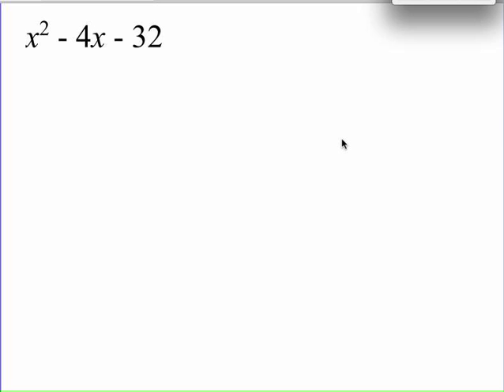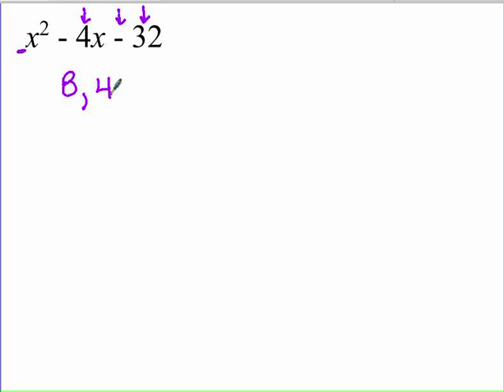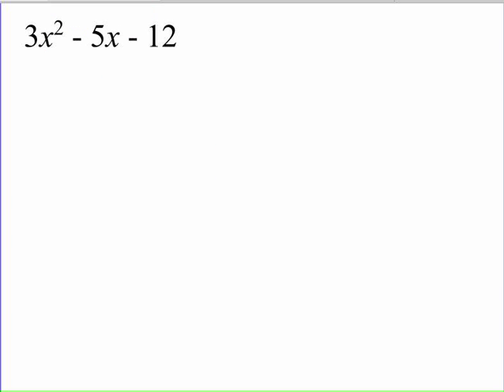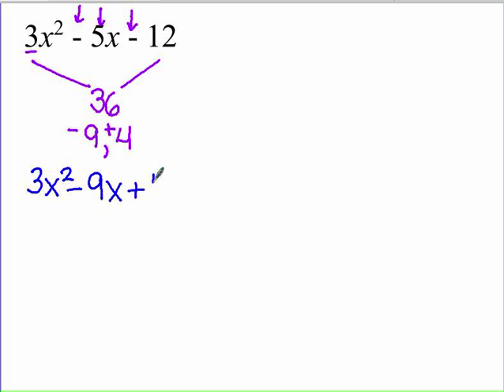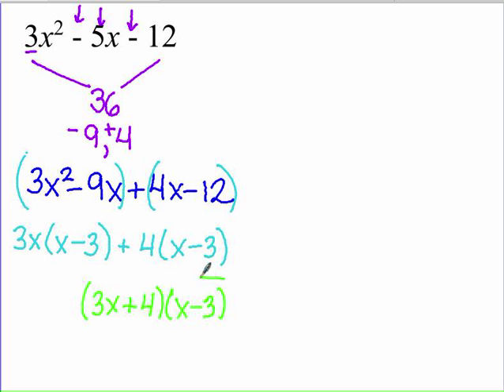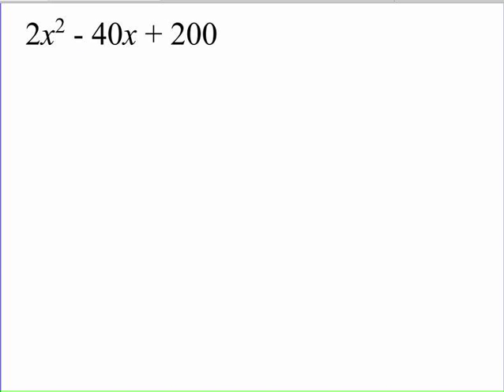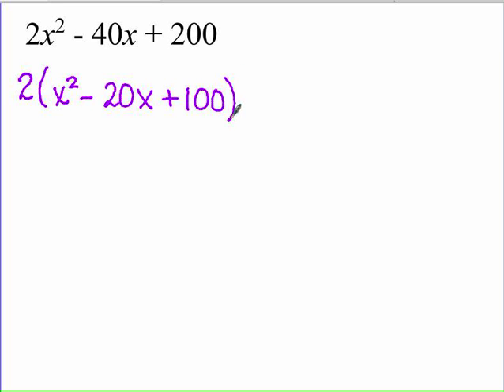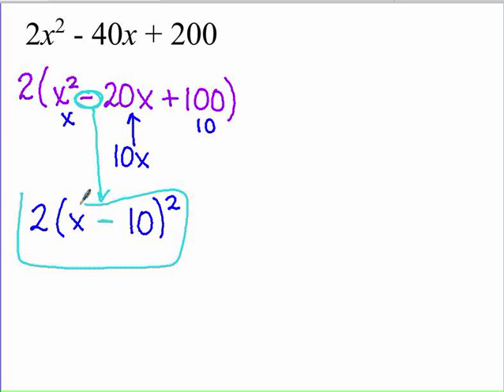Alg. 1--Lesson 8-9 (Day 2)